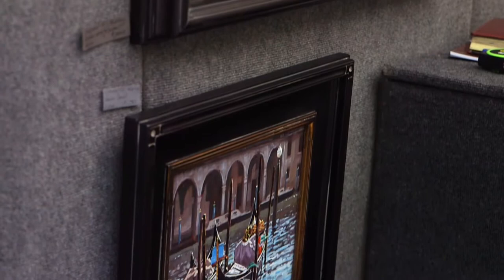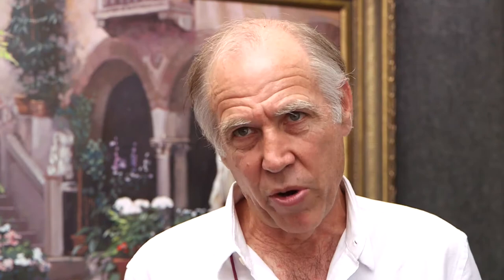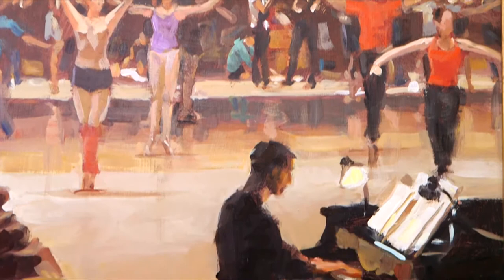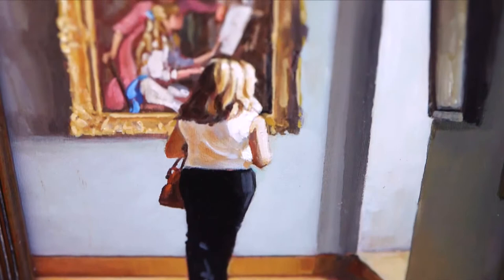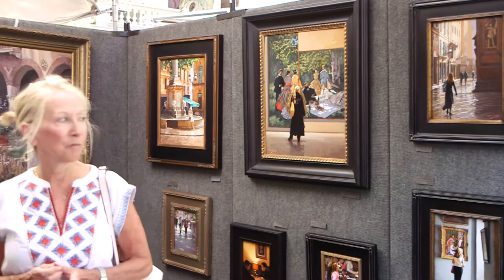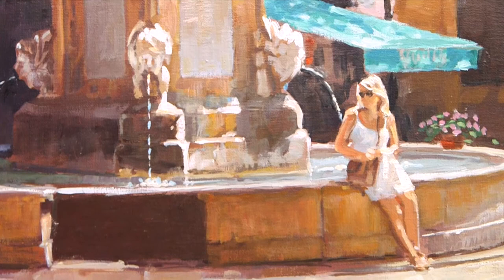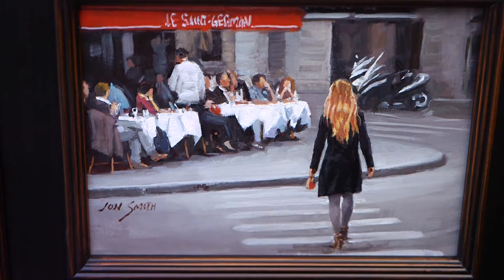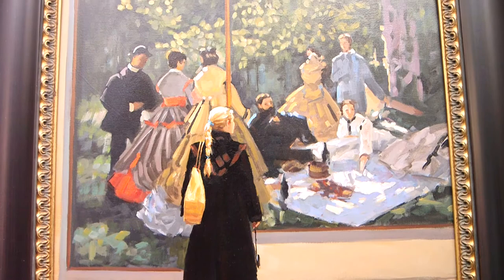Meet the Artist: Jon Smith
Jon Smith is a painter whoes paintings reflect his travels and his passion for rendering the human form as an integral part of its environment. See Jon at the 2017 Saint Louis Art Fair, or go for more information. Special thanks to the Des Moines Art Festival.